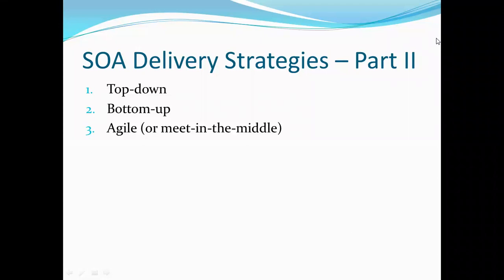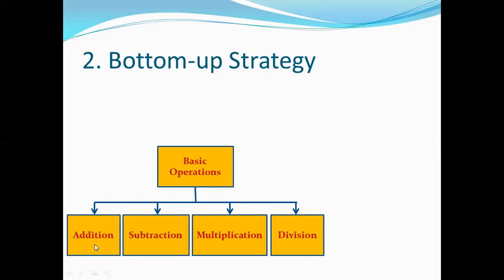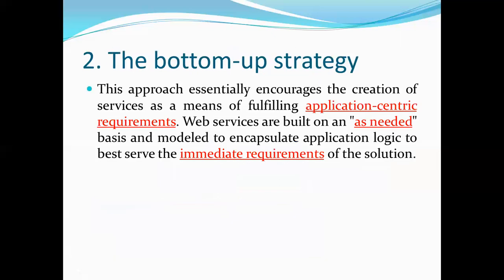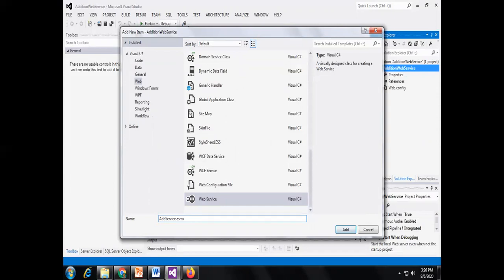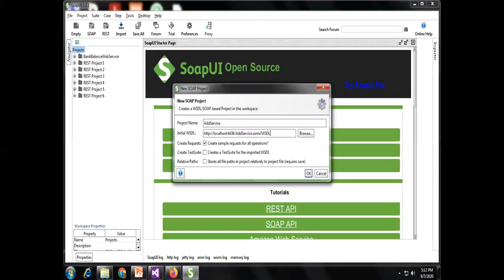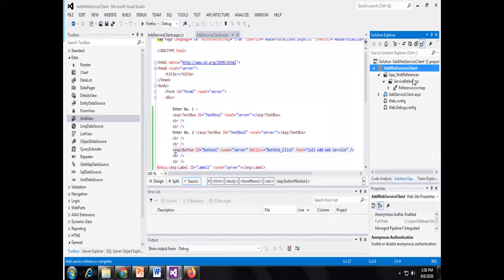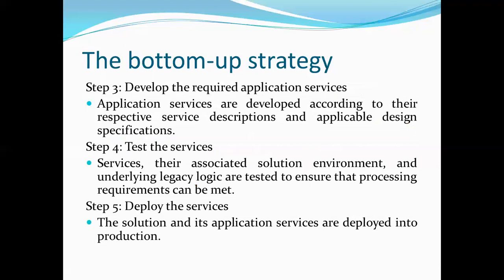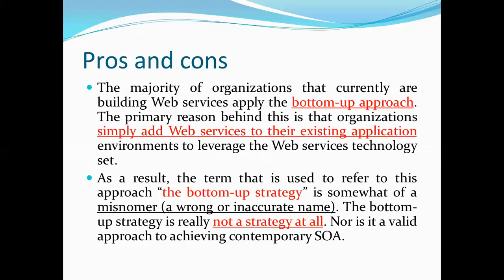SOA Delivery Strategies | The Bottom-up Strategy | Calculator Web Service Example | Part II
Please go through the my previous videos on Service Oriented Architecture (SOA)

4. How to Create and Consume Web Service in ASP.NET - Part I (SOAP Web Service Example)

5. How to Create and Consume Web Service in ASP.NET - Part II (SOAP Web Service Example)

To develop interoperable application using Service Oriented Architecture with the help of Calculator Service Example: